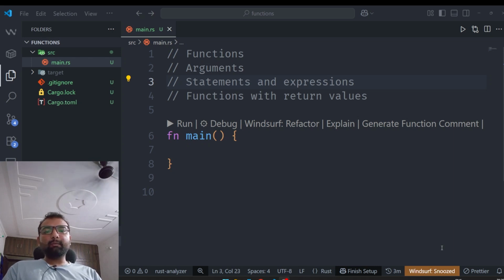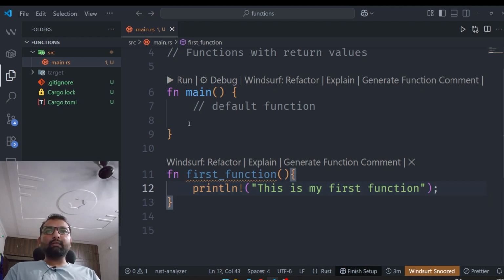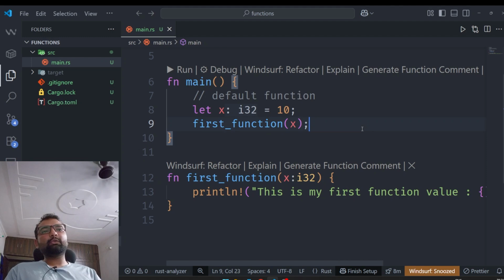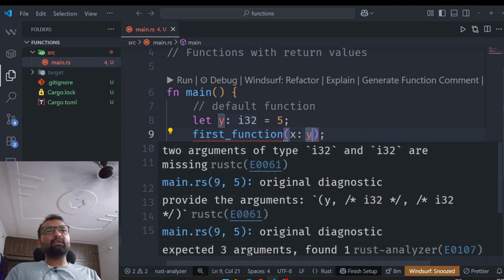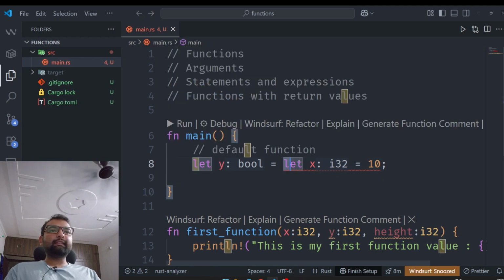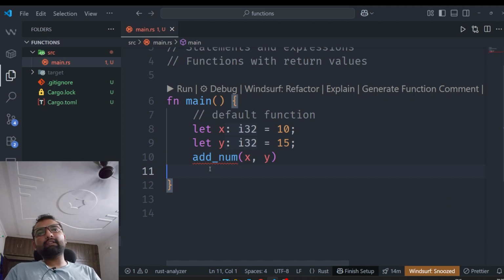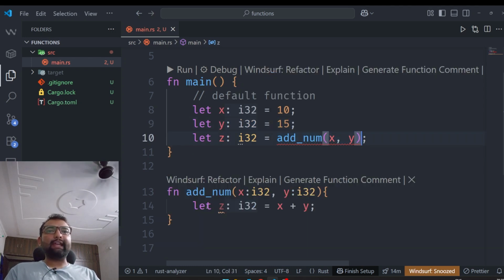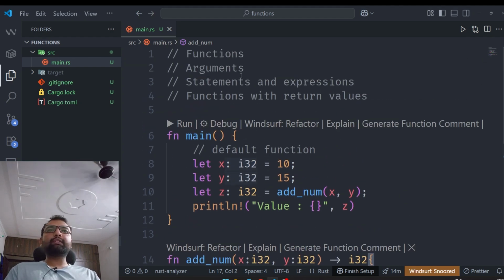Rust for Beginners #5 | How to Write Functions in Rust – Parameters & Return Values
In this video, we explore functions in Rust, one of the building blocks of any program. You’ll learn how to define, call, and use functions effectively in your Rust projects.

📌 What you’ll learn:
    How to define a function with fn
    Function parameters and type annotations
    Return values and the arrow syntax